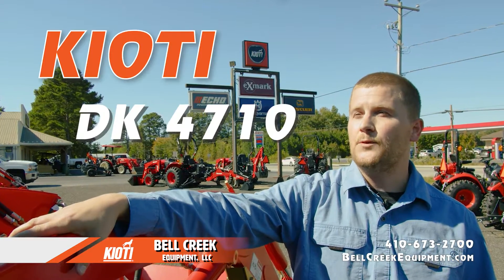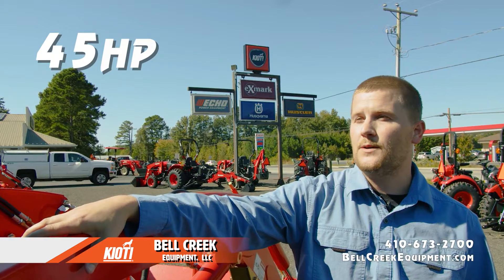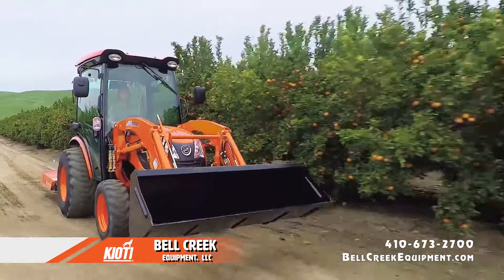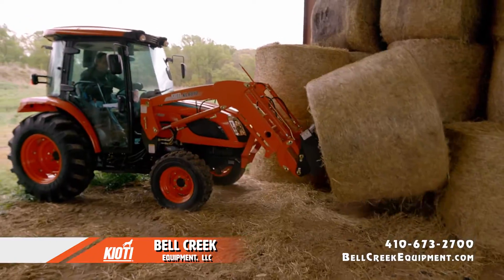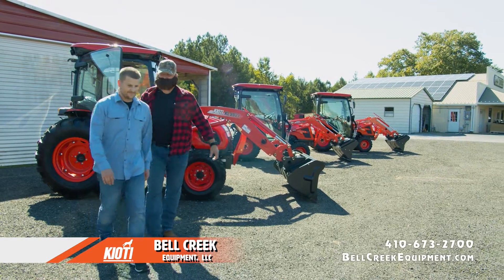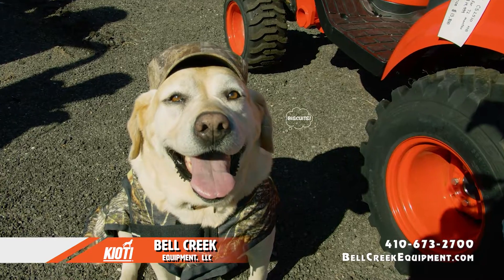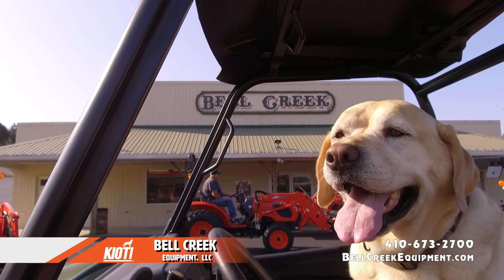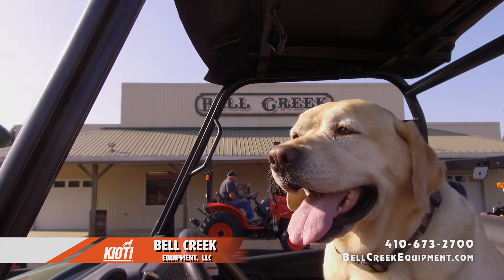Bell Creek Equipment "Beards"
Produced by WBOC TV Fall 2021